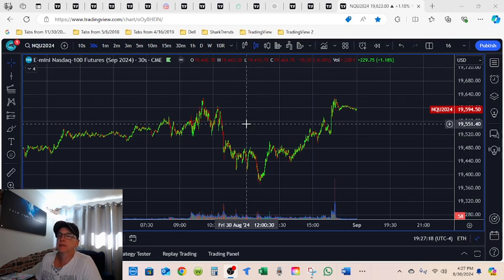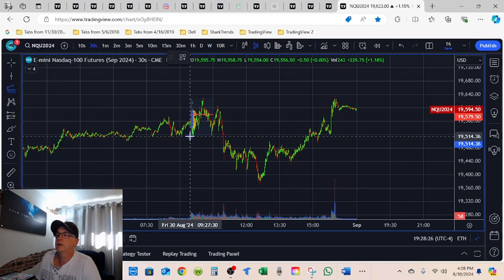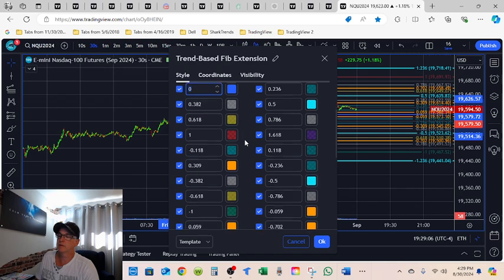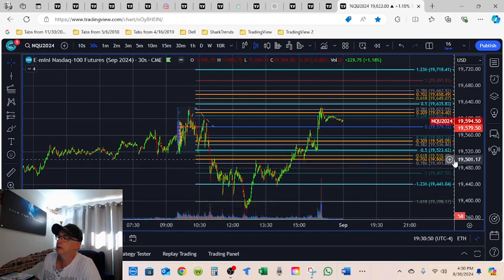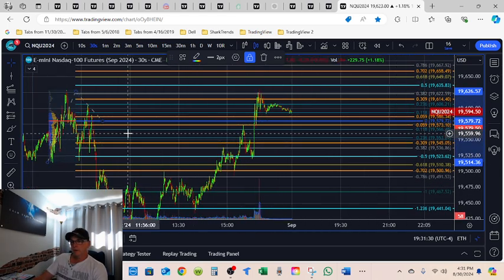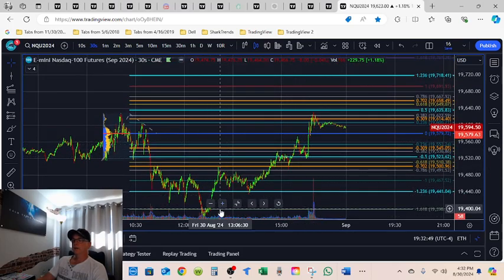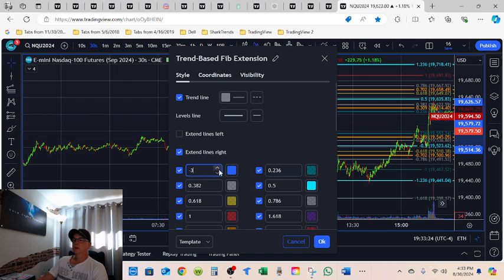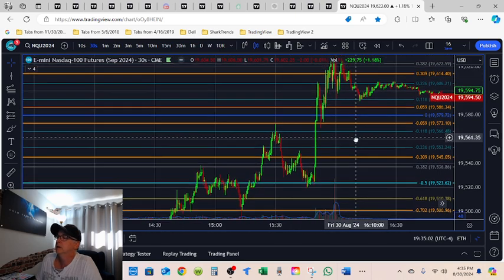How to Trade After the First hour of market open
Using this system, you can do this to help tell a story of how you may want to trade the rest of the day.

Also, for a documentation of my own journey.

Shark